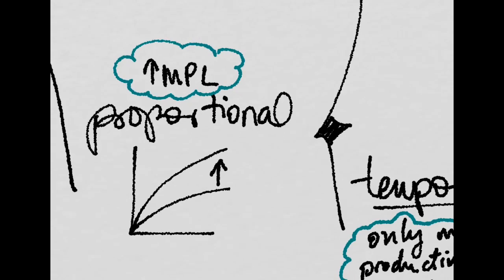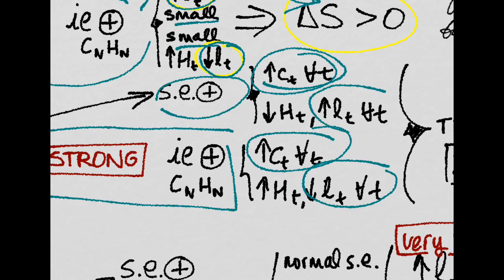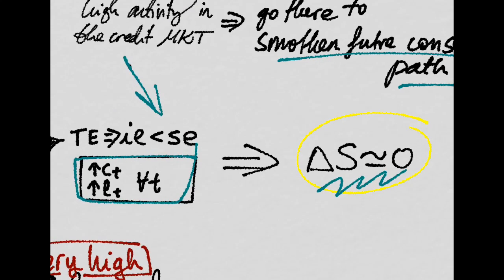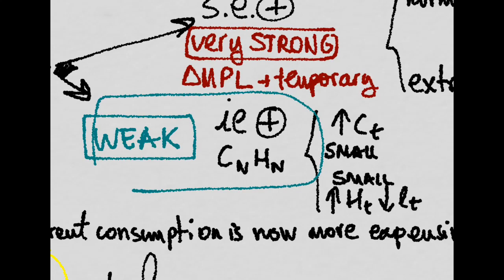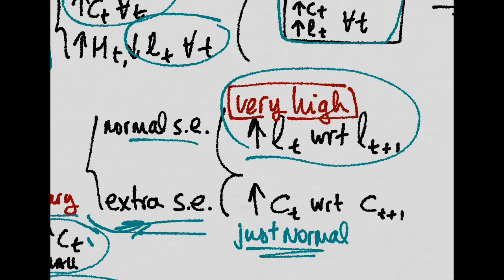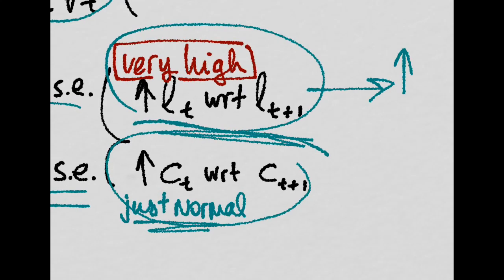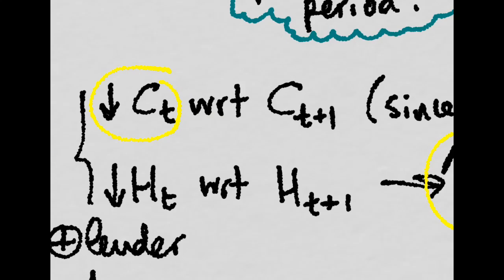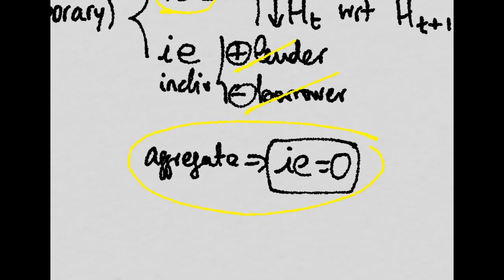Real Business Cycle 7: Permanent and Temporary Proportional Shocks in the Production Function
This is the second video about shocks in the production function when we have intertemporal effects, the basic building block of neoclassical macroeconomics. Here you will learn the difference between permanent and temporary PROPORTIONAL shocks in the production function.